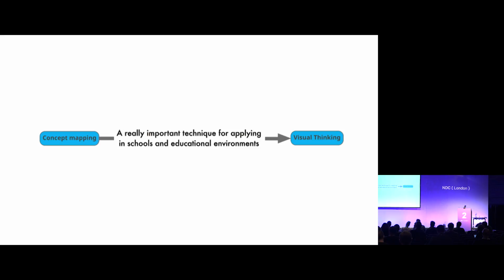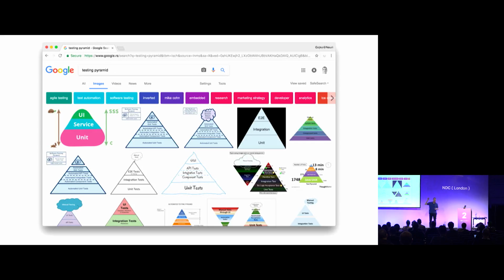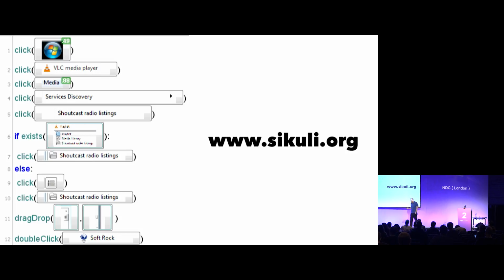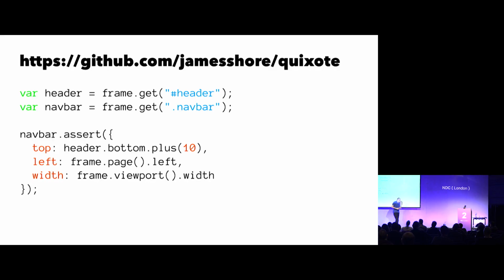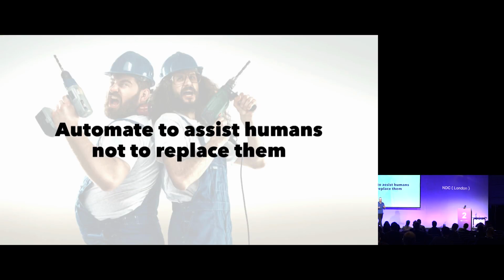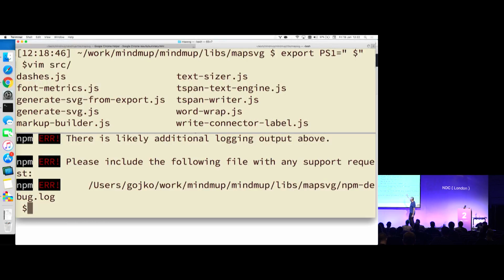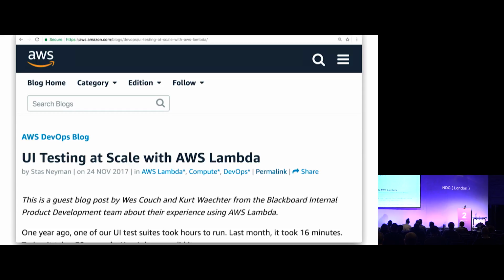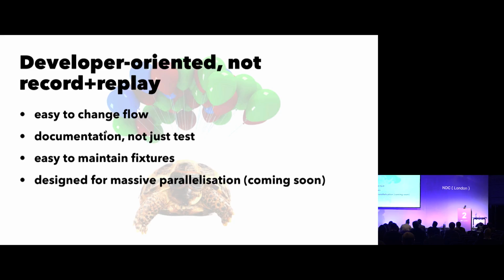Painless visual testing - Gojko Adzic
When visuals come under test automation, the outcome rarely justifies the cost. Visual tests tend to be too brittle, to difficult to maintain, and too slow to execute for quick iterative delivery cycles.

However, recent improvements in cloud computing and browser capabilities make it possible to change the economics of the test automation pyramid.

Gojko will talk about how trends such as approval testing, cloud functions and automated image analysis can help us automate acceptance/regression tests for visual look and feel in a visual language, rather than xUnit style code, and make such tests easy to write, understand, execute and maintain.